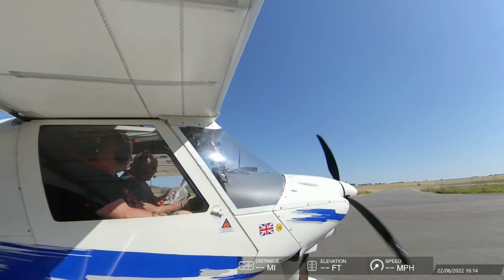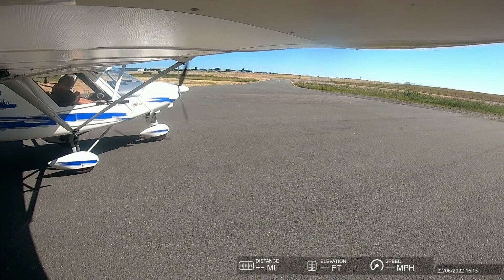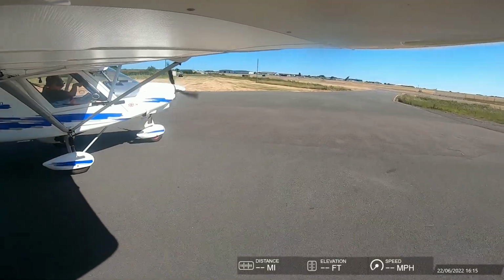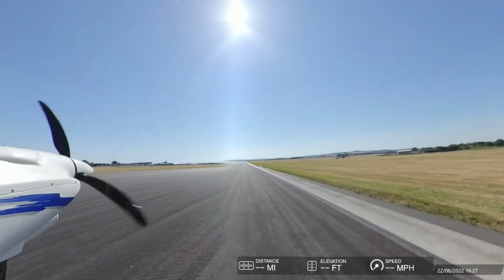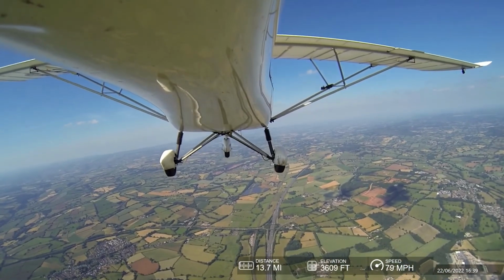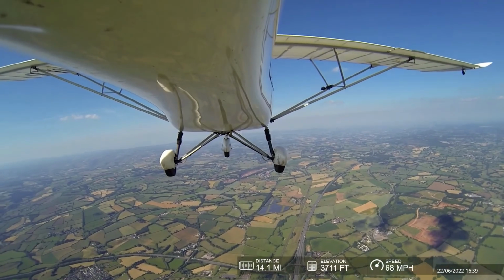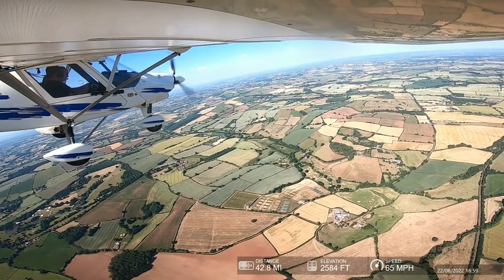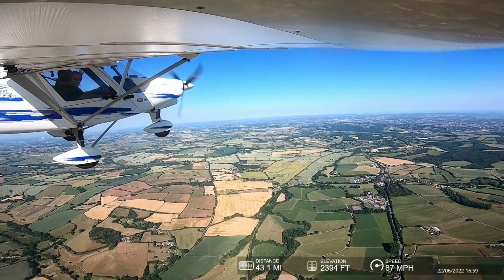Flying with Shaun C42 microlight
Flying with friends and family